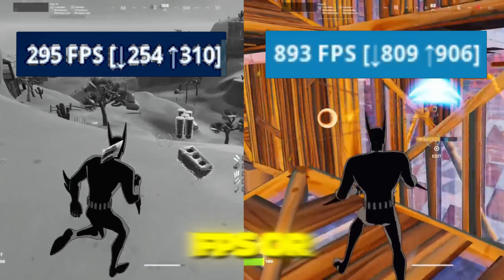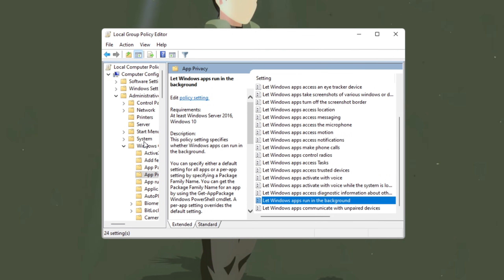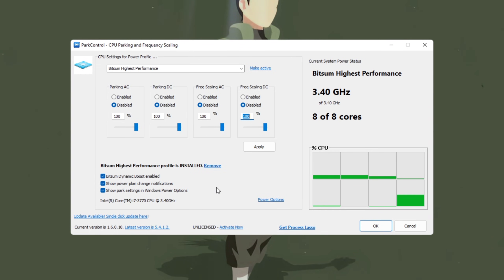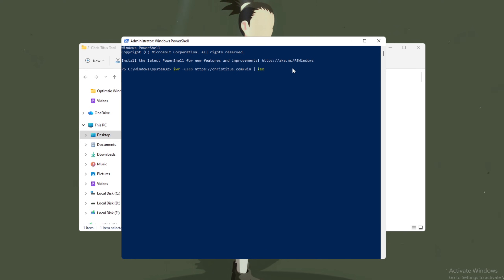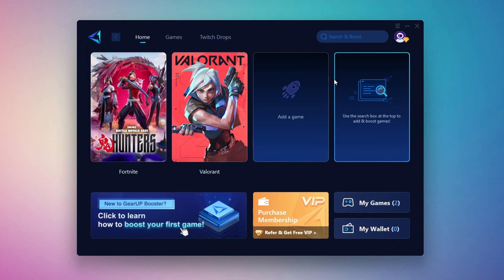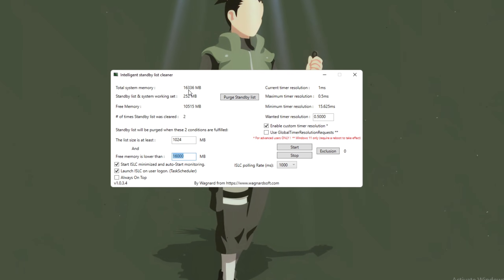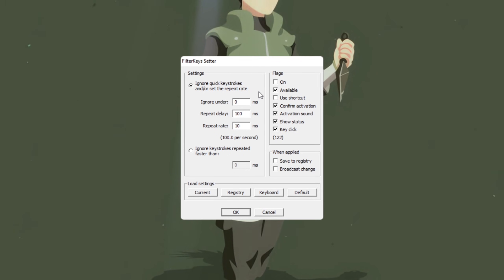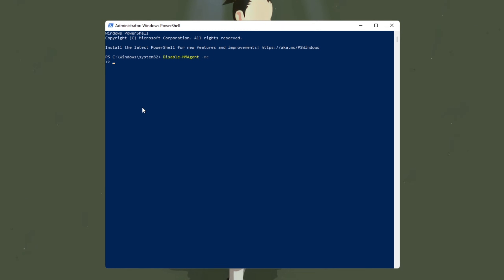ULTIMATE Windows 10 & 11 Gaming Optimization Guide! ✅ (Boost FPS & Lower Input Delay)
Want to boost FPS, lower input delay, and enjoy smoother gaming on Windows 10 & 11? In this ultimate optimization guide, we cover everything you need to make your gaming experience faster, smoother, and lag-free. Whether you’re playing Fortnite, Apex Legends, or any other high-performance game, these tweaks will help your PC run at its best.

✅ Step-by-Step Guide:

Disable Background Apps for Stable FPS: Learn how to stop unnecessary background processes to free up CPU and RAM, ensuring smoother gameplay.

Unlock All CPU Cores Using ParkControl: Maximize your CPU's power to achieve smoother gameplay and faster response times.

Boost Windows Performance with Chris Titus Tech Utility: Clean up your system to remove unnecessary apps and services that slow down your games.

Optimize RAM with ISLC: Free up memory to prevent stuttering and increase FPS in demanding games like Fortnite.

Fix Keyboard Input Delay Using Filter Keys Setter: Remove input lag and improve responsiveness for faster gaming controls.

Disable Memory Compression for Smoother Gameplay: Eliminate stutters by disabling Windows' memory compression feature.

With these powerful tweaks, you'll notice a significant improvement in FPS, input response, and overall game stability.